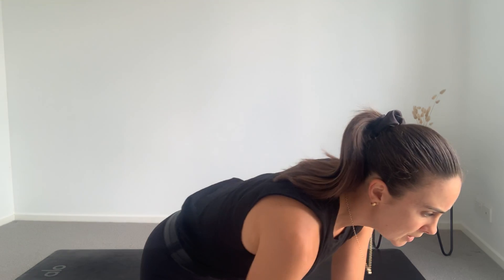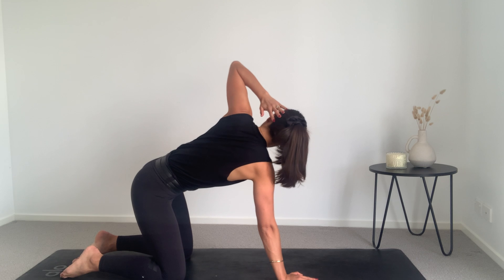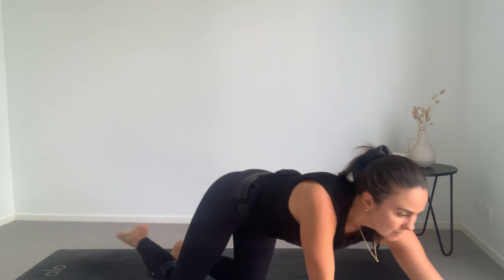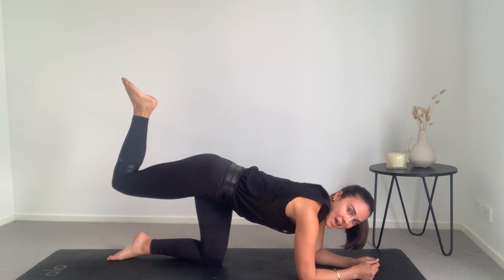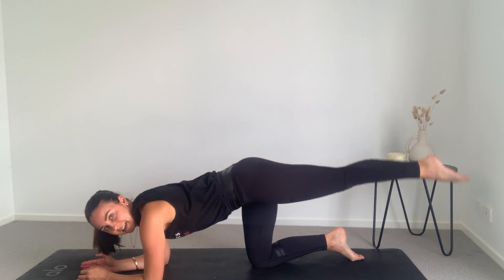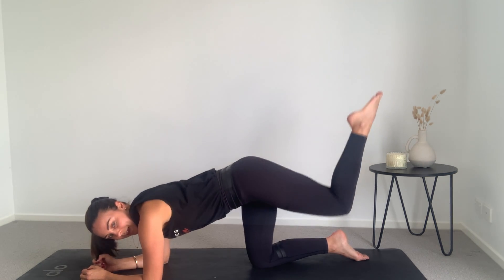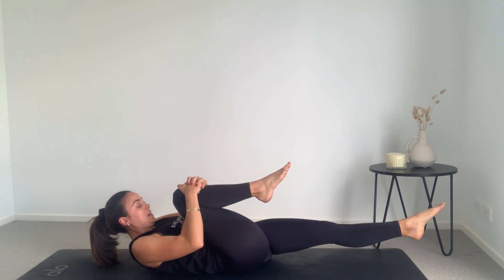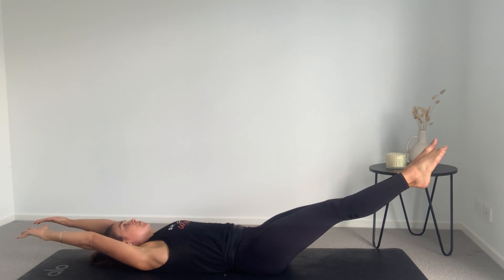Pilates with Julia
Keen to try Pilates? We got you girl! Pilates is a form of exercise which concentrates on strengthening the body with an emphasis on core strength. This helps to improve general fitness and overall well-being. Similar to Yoga, Pilates concentrates on posture, balance and flexibility.